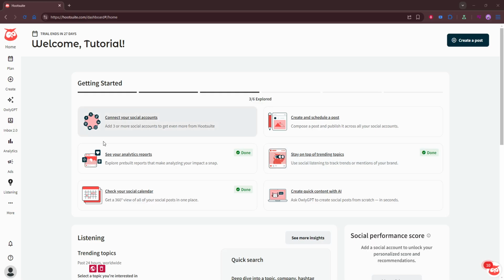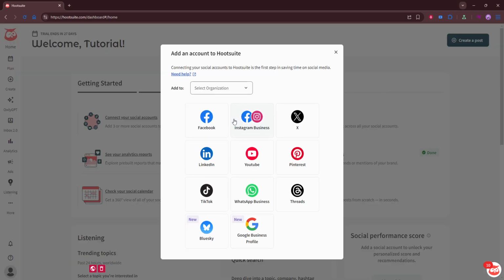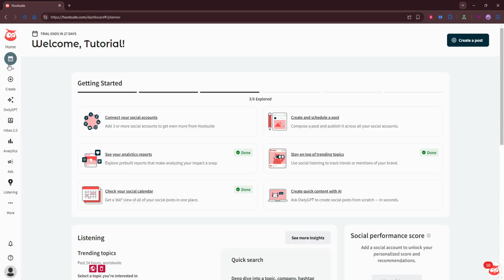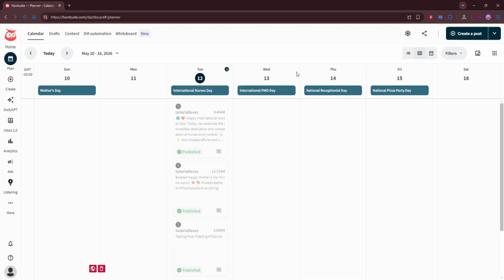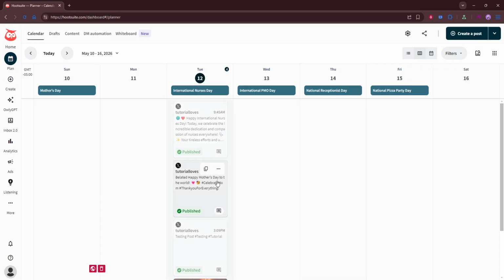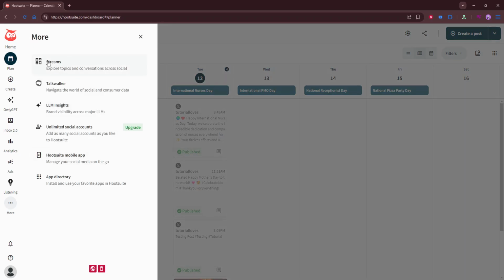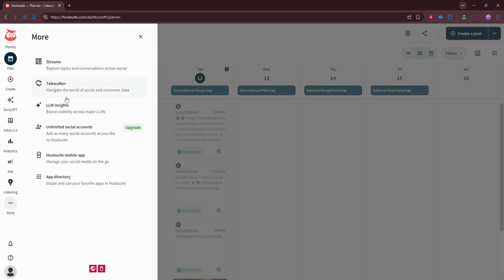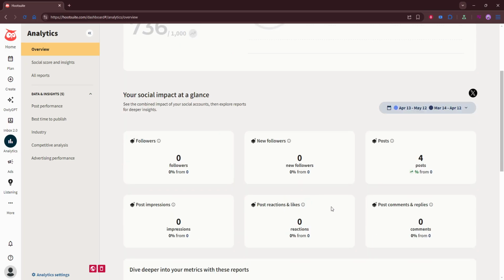How To Use Hootsuite For Social Media Management [2026 Full Guide]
In today's video we cover How To Use Hootsuite For Social Media Management [2026 Full Guide]